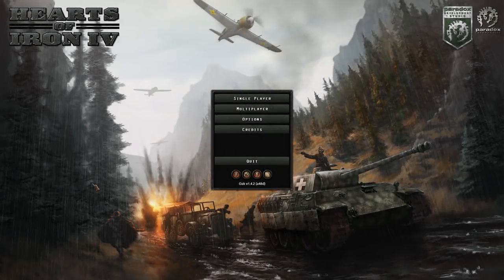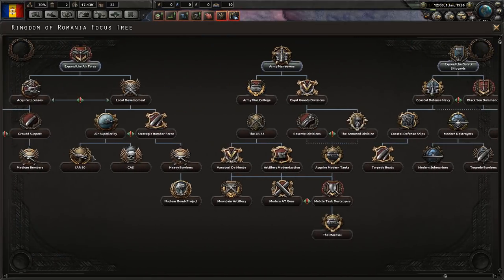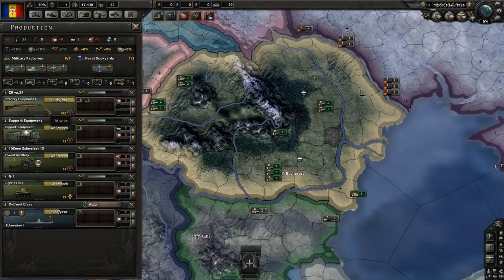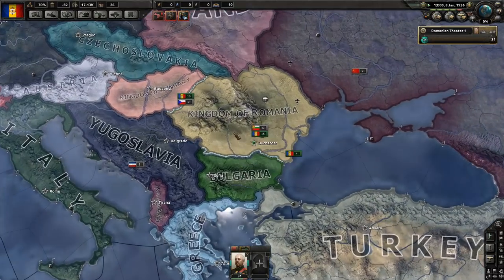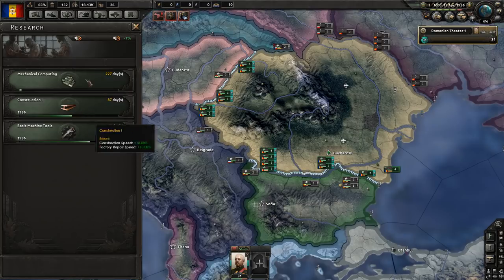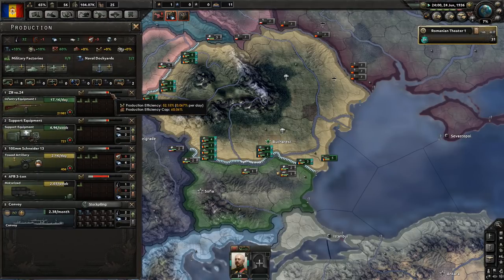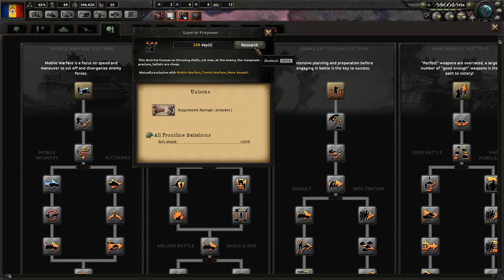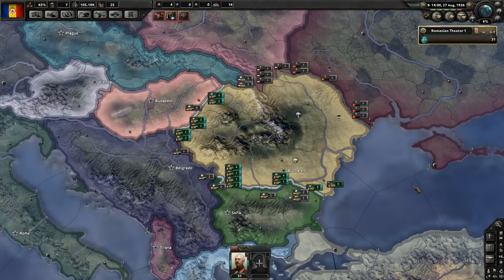Hearts of Iron IV: Death or Dishonor | Romania - Part 1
A storm is gathering over Europe once again. Soon the drums of war shall sound and the world will be swept up in smoke and thunder. In the Kingdom of Romania, a corrupt and hedonistic king expands his political powers and seeks to plunder the riches of the Balkan states. But he must be wary: the people are discontented by his lavish lifestyle, radical political movements are gathering support, and the mighty Soviet Union mobilizes on his borders. Can Romania emerge from the storm proud and glorious, as it once was? Or are they doomed to play the puppet of far greater powers?